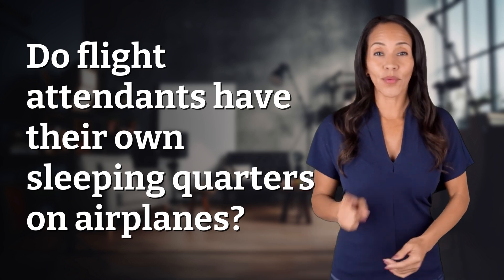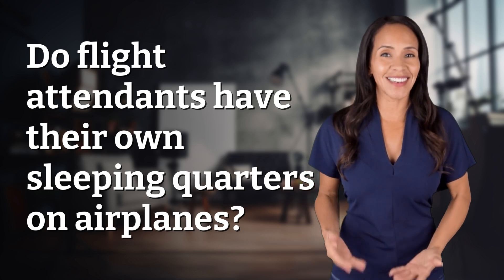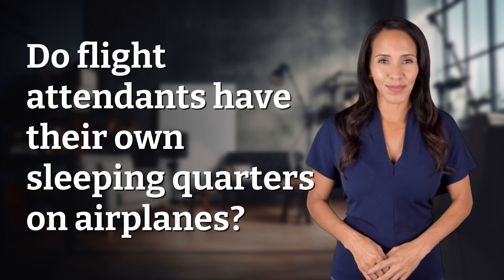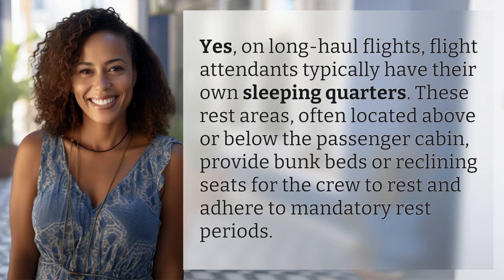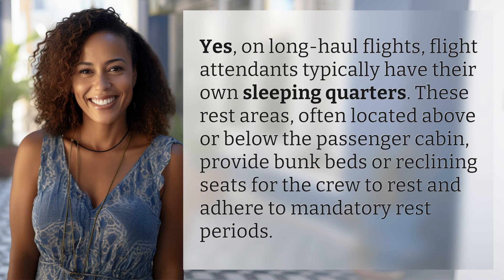Do flight attendants have their own sleeping quarters on airplanes?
Do Flight Attendants Have Secret Sleeping Quarters on Planes? 👉 Flight Attendant Quarters 👉 Learn about the hidden sleeping areas for flight attendants on long-haul flights, where they can rest and recharge during their shifts.

Laura S. Harris (2024, June 12.) Do flight attendants have their own sleeping quarters on airplanes?
    🌐 AskAbout.video